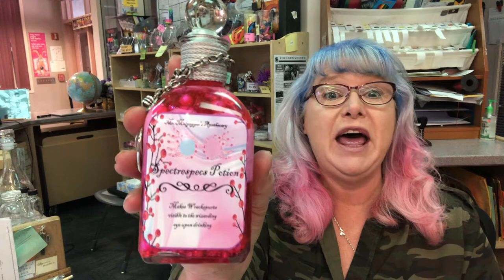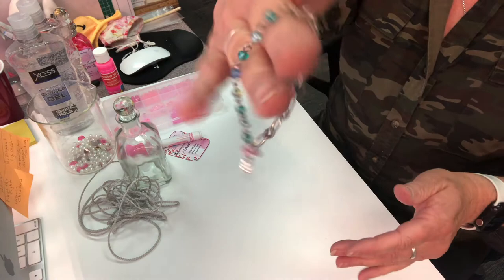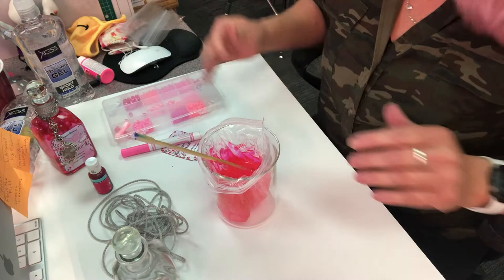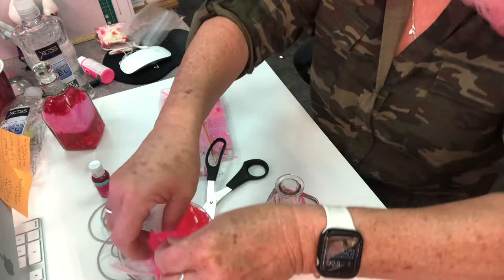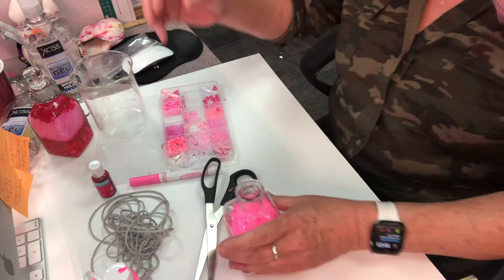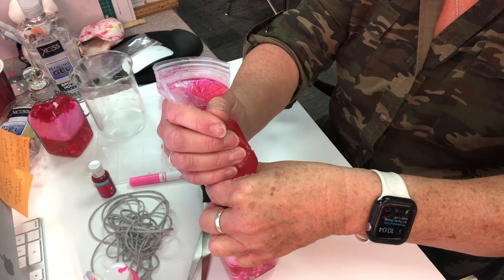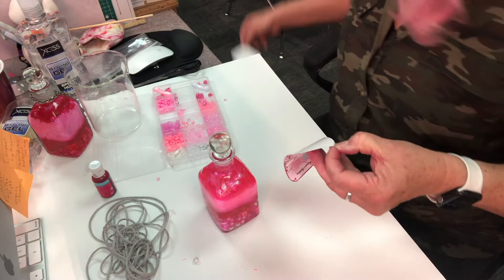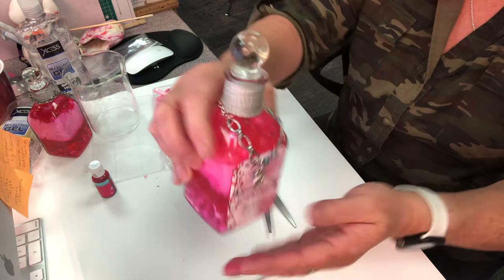Luna Lovegood's Specterspects Potion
Luna Lovegood's Specterspects Potion. Harry Potter-inspired potion. Label and potion created by Angela Gallacher and are free to use. Not to be sold.
Music: A New Orleans Crawfish Boil - Unicorn Heads, YouTube Music